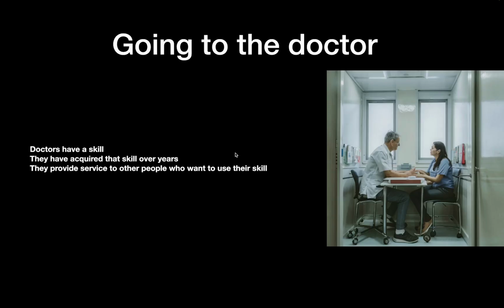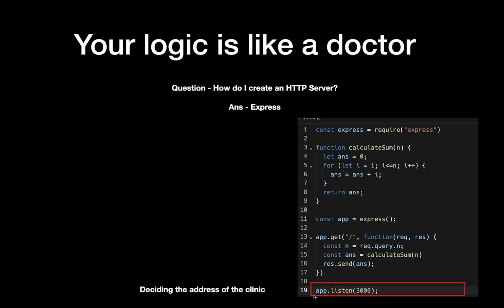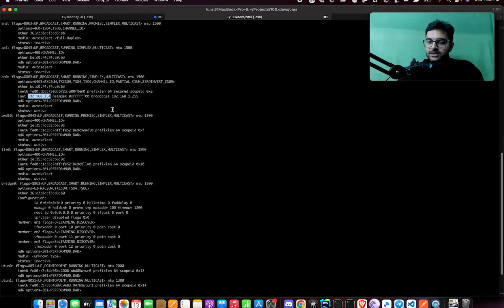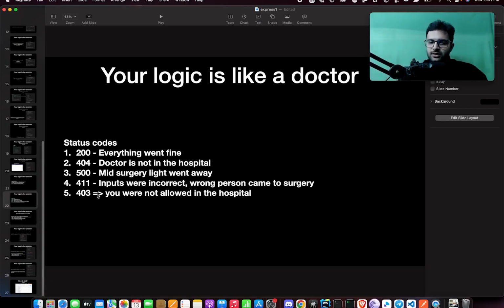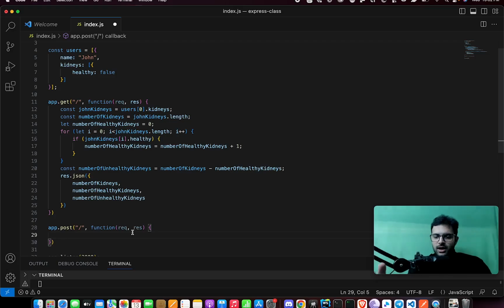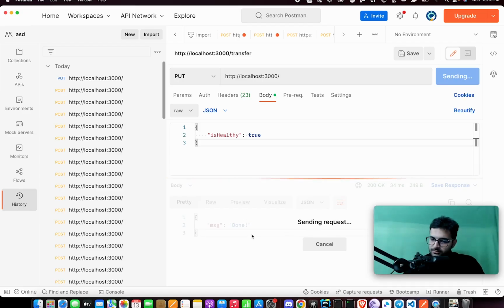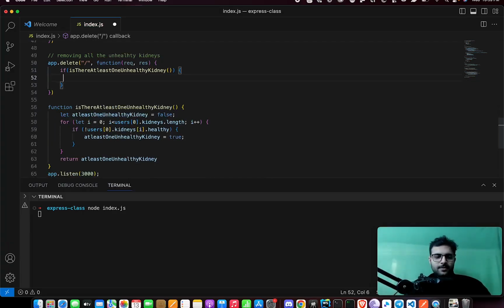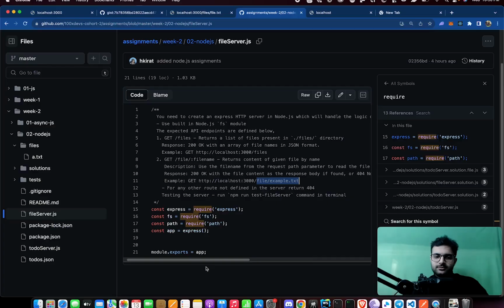Week 2 5 Express With Examples